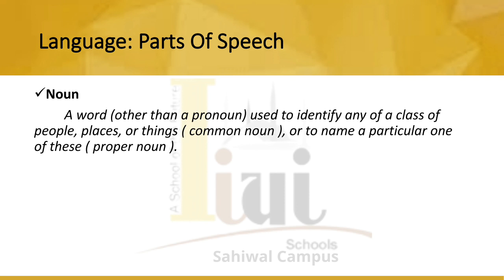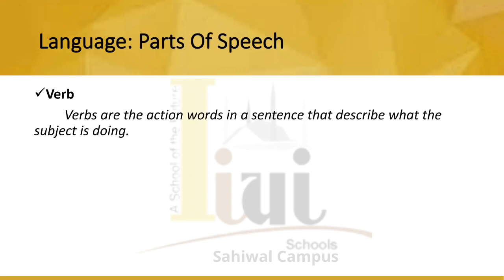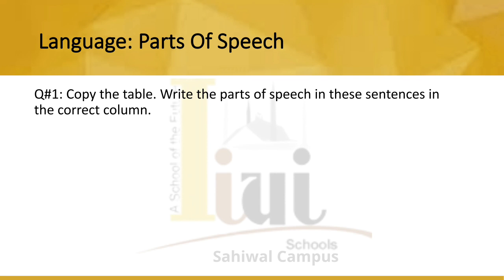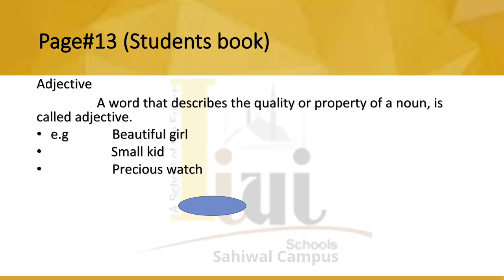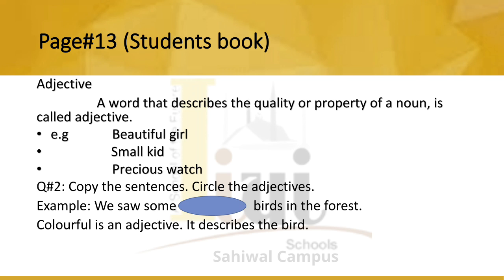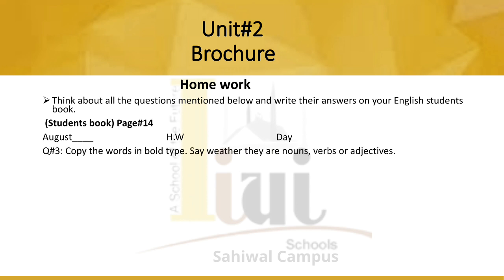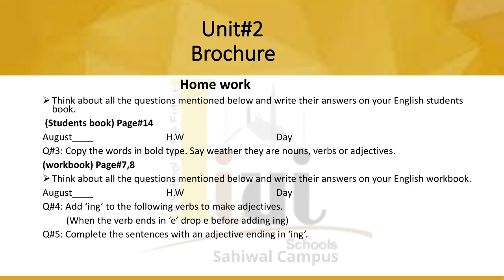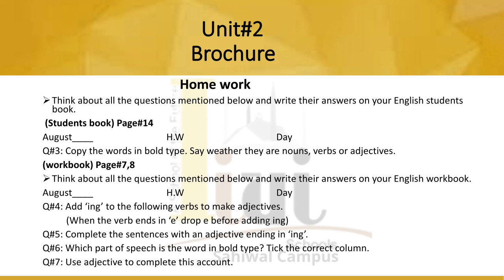Grade 3 English Unit 2 Lecture 2